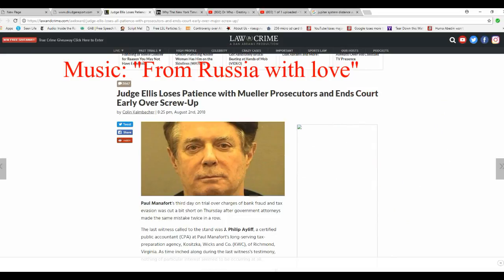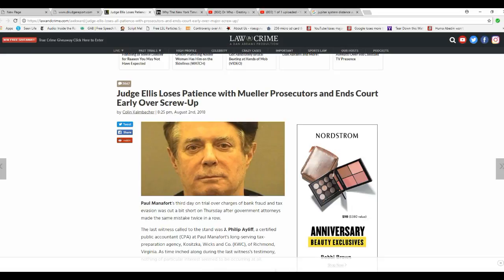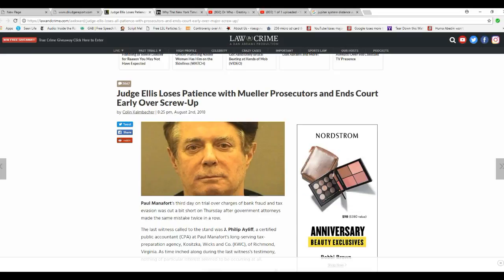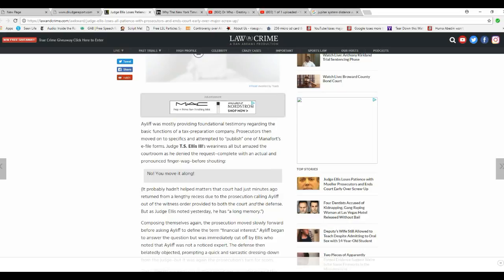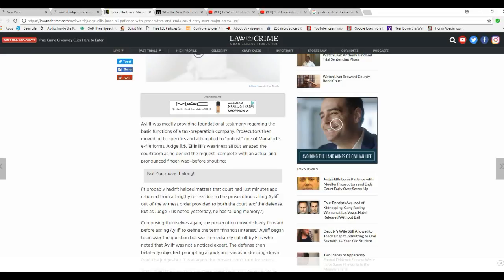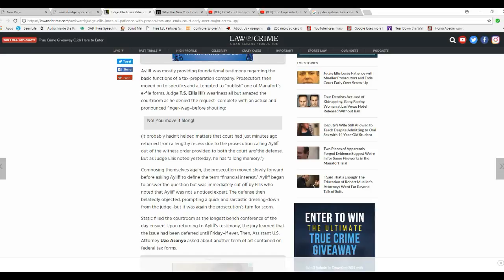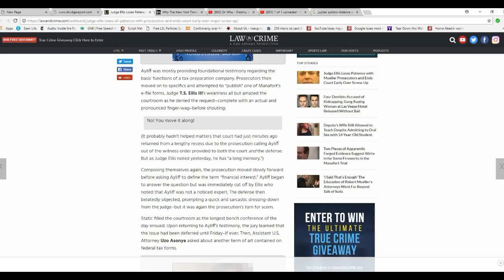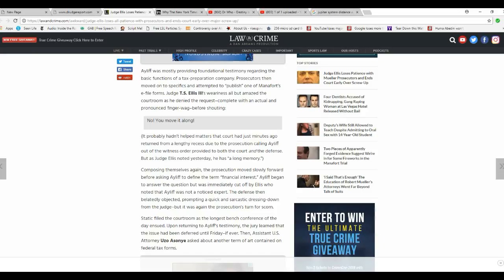Judge gets impatient in showtrial of political prisoner Paul Manafort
The judge in the third day of the show trial of political prisoner Paul Manafort got impatient with Manafort's persecutors as they were not producing anything substantial and cut the day's session short, even wagging his finger at the persecutors.
  Paul Manafort is a political prisoner. Deep state tyrant Mueller is using vicious psychological pressure, including keeping him in solitary confinement, to try to break his will and get him to say something, regardless of truth, to get rid of the president.